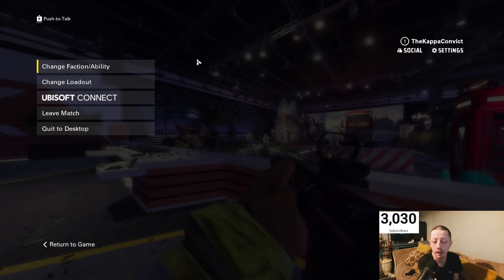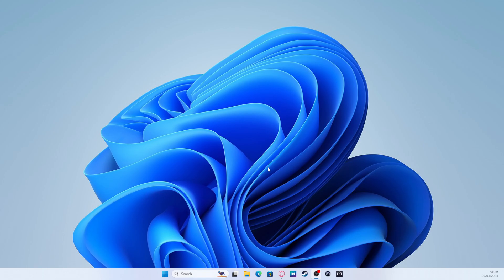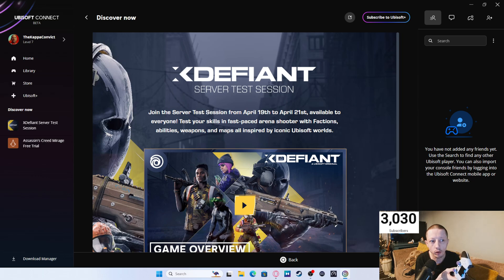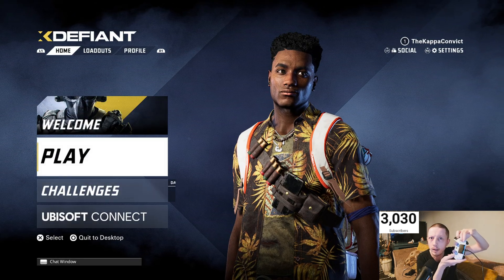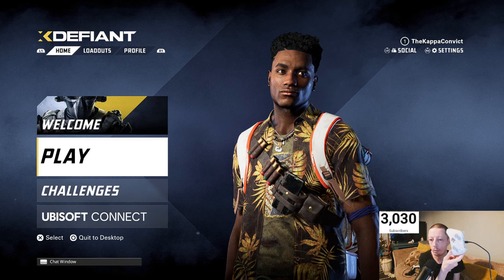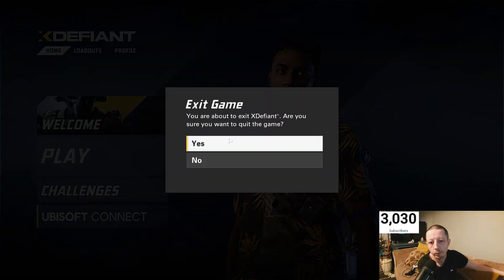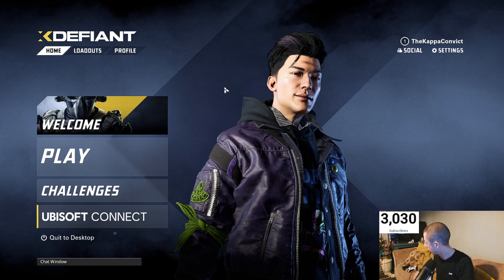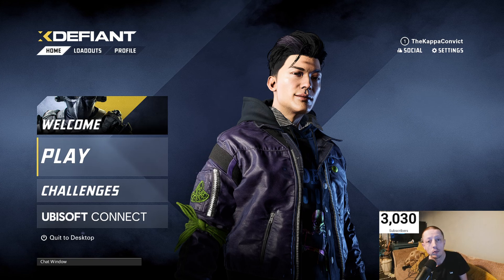How to get controller to work on XDefiant Playtest!! ON PC!!!!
Welcome to the Channel, Todays video I wanted to play.
This is how to get Xdefiant to work on PC as its very buggy follow my steps and it should work

LIVE MON-TUES-WEDS 10:30 - 3PM UK TIME (SUBJECT TO CHANGE)
DEPENDING ON MY SON RIO WHOM IS AUTISTC AND I CARE FOR FULL TIME, THANK YOU

Connect Fiber -
Every home should enjoy the fastest broadband, fuss-free, at fair prices
We’re on a mission to bring the best broadband to the communities that need it.
Founded in 2019, we’re a passionate bunch of broadband experts who want everyone to benefit from fast, reliable, and affordable full fibre technology.
Backed by a multi-million investment from Foresight Group, we are rapidly bringing superior connectivity to UK homes and businesses.

- The kappa Convict
- Youtube Gaming
- MultiStreaming
- Live
- Livestream
- Livestreaming
- live on youtube
- live on twitch
- live on facebook
- Variety Streamer
- FPS
- Gaming
- PC
- Tech Help
- Horror Games
- Shooter Games
- VR
- Quest 2
- PCVR